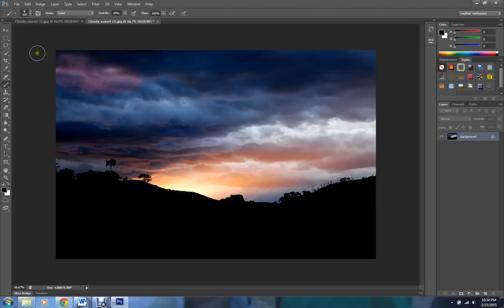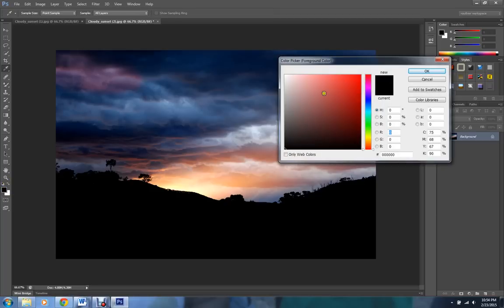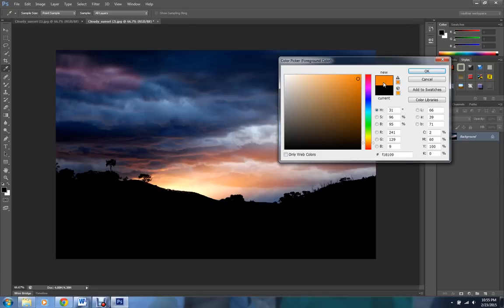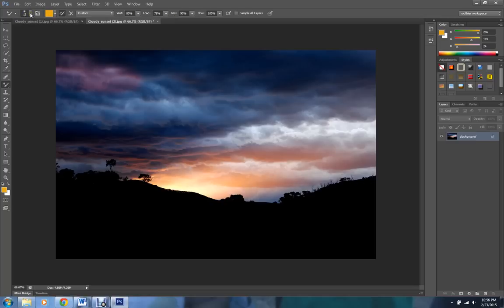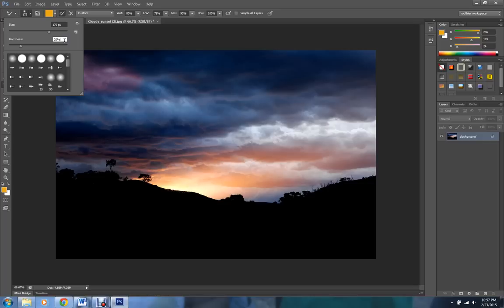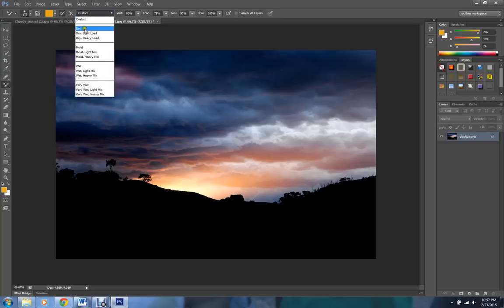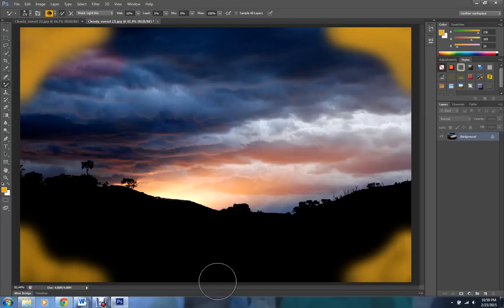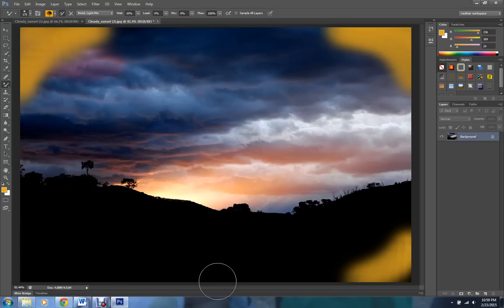Mr Routhier photoshop cs6 lesson 11